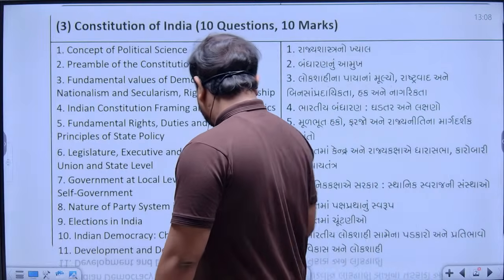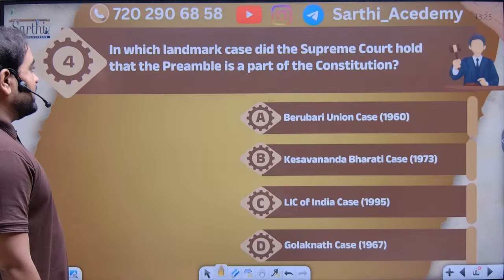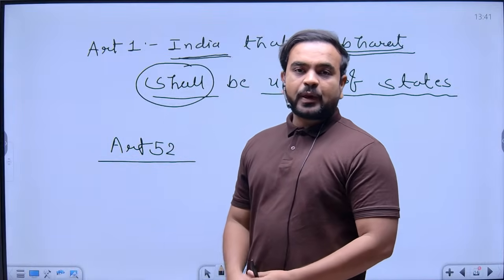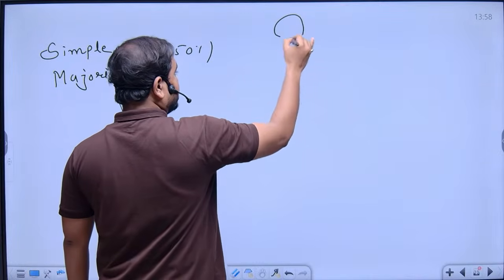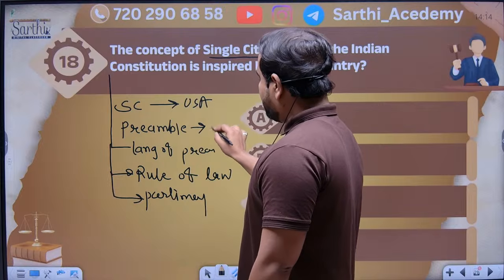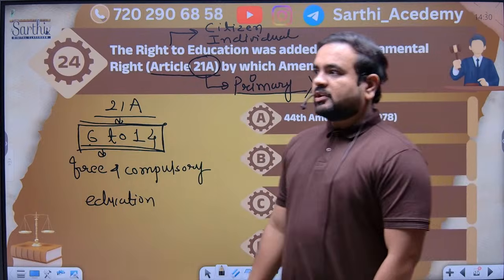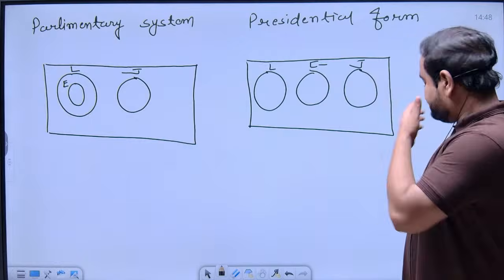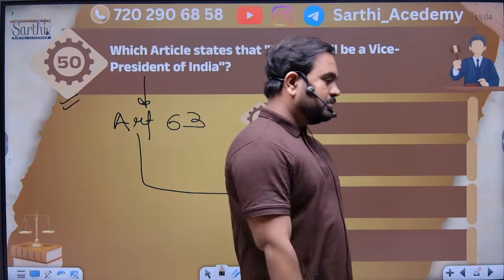GSSSB Junior Pharmacist | Indian Constitution Marathon | High Weightage Topics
📚 GSSSB Junior Pharmacist 2026 | Indian Constitution Special

Want to secure 10+ marks in the GSSSB Junior Pharmacist 2026 Exam?

This lecture covers the most important Constitution topics that are frequently asked in competitive exams. Learn every concept in an easy, exam-oriented way and maximize your score.

🎯 In This Video:

✅ Historical Background of the Constitution

✅ Preamble

✅ Fundamental Rights

✅ Directive Principles of State Policy (DPSP)

✅ Fundamental Duties

✅ Union & State Government

✅ Parliament

✅ President & Governor

✅ Judiciary

✅ Constitutional Bodies

✅ Emergency Provisions

✅ Important Articles

✅ Expected MCQs for Junior Pharmacist 2026

This session is specially designed for:

✔️ GSSSB Junior Pharmacist 2026

✔️ GPSSB Competitive Exams

✔️ Gujarat Government Exams

✔️ Class-3 Recruitment

✔️ Pharmacy Aspirants

🎯 Study Smart. Score Maximum.

GSSSB Junior Pharmacist
Junior Pharmacist 2026
Indian Constitution
Constitution MCQ
Indian Polity
Junior Pharmacist Preparation
GSSSB Exam
Junior Pharmacist Notes
Constitution Important Questions
Fundamental Rights
Fundamental Duties
DPSP
Constitution Articles
Indian Constitution Lecture
Gujarat Government Exam
Gujarat Competitive Exam
GPSSB
GSSSB Recruitment
Pharmacy Exam
Pharmacy Government Job
Junior Pharmacist Strategy
Constitution Marathon
Exam Preparation
Most Important Topics
Sarthi Digital Classroom